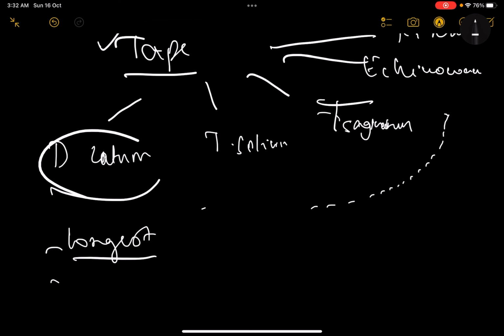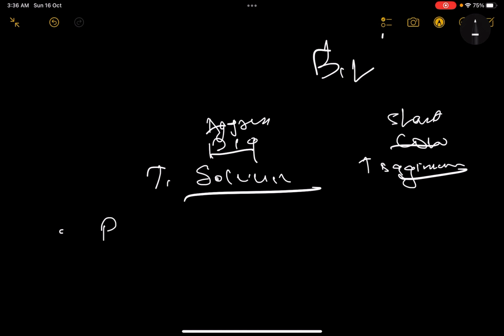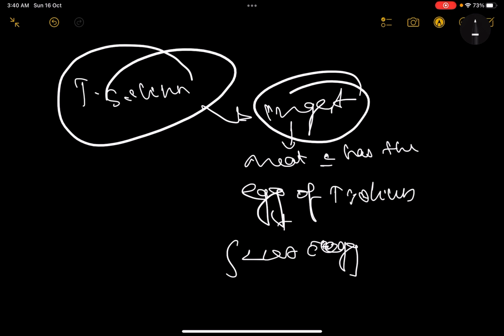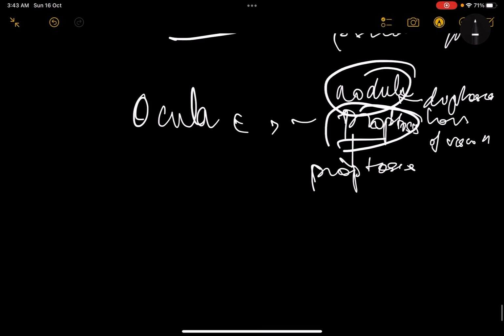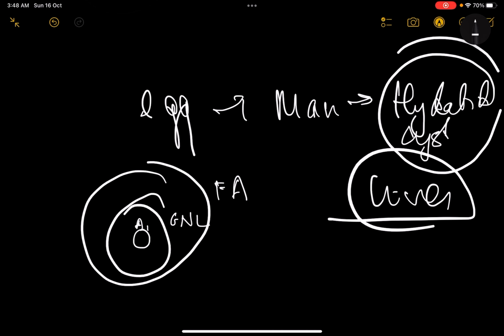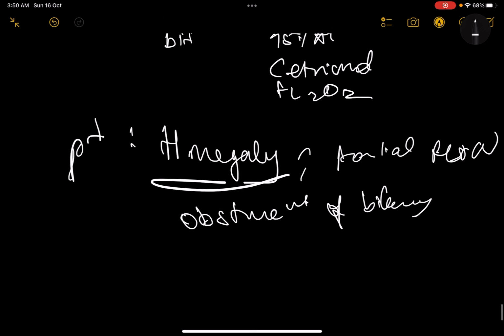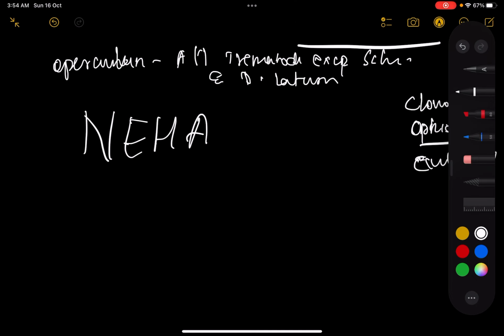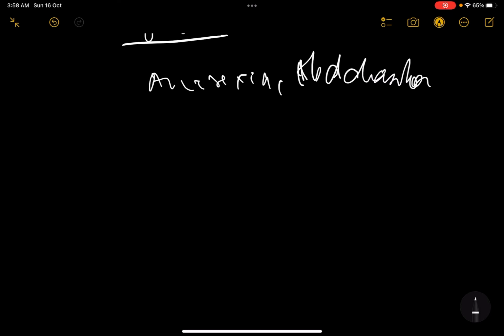Cestoda Second year MBBS